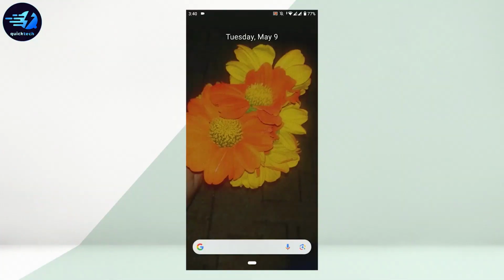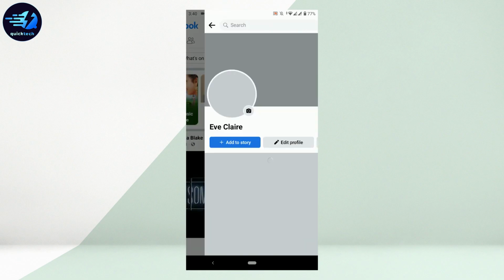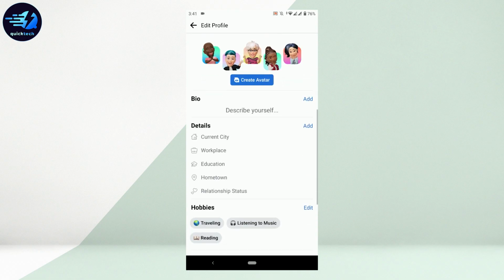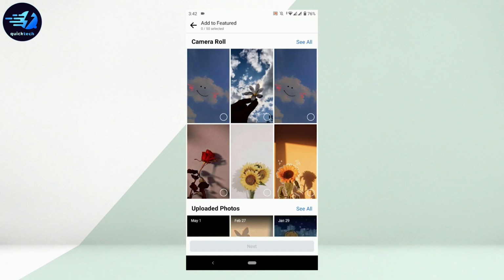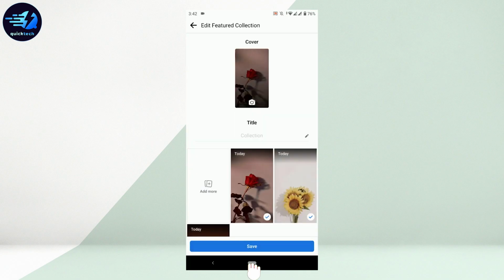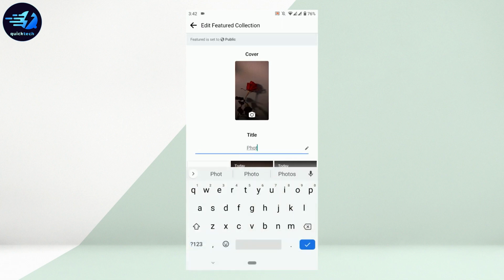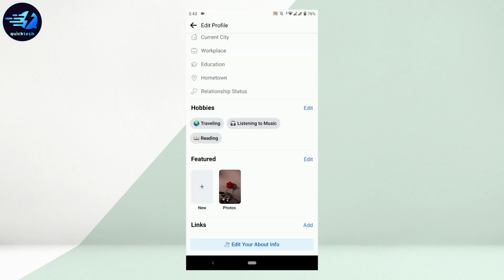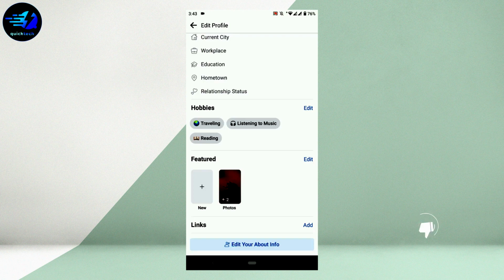How To Add Featured Photo On Facebook 2023 | Post Highlights On Facebook Tutorial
In this video, we will show you how to add featured photos on facebook or post highlights on facebook. To let know how you can easily do it, go through the video till the very end and follow the steps shown in the video.

Steps to add featured photos on facebook
Go to your Facebook profile.
Click on the "Photos" tab and select the album where you want to add a featured photo.
Click on "Edit" in the top right corner of the album and select "Featured Photos" from the dropdown menu.
Drag and drop the photo you want to feature to the top of the album.
Click "Save" and the featured photo will now be displayed on your profile.